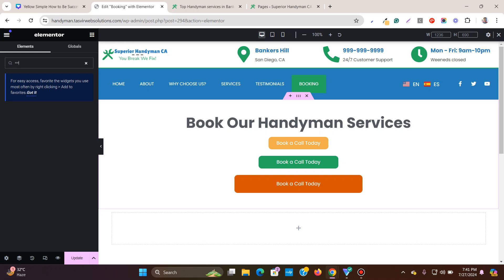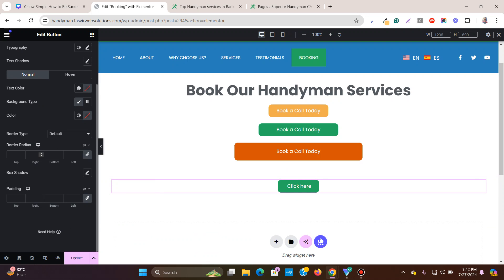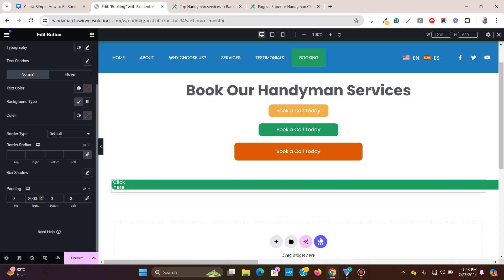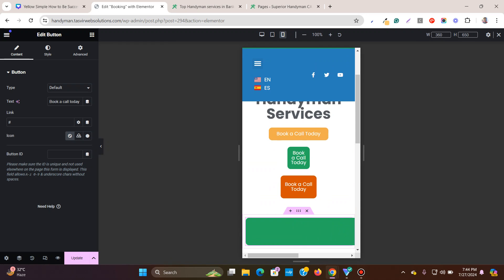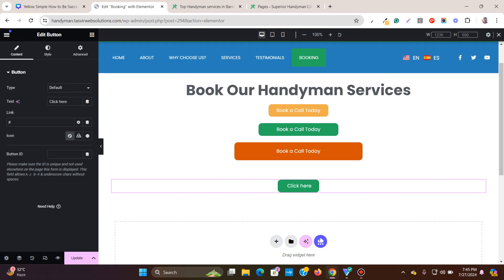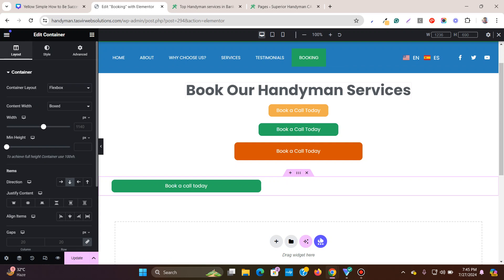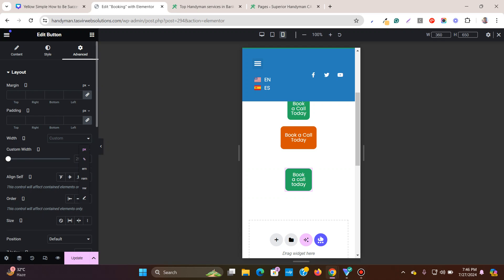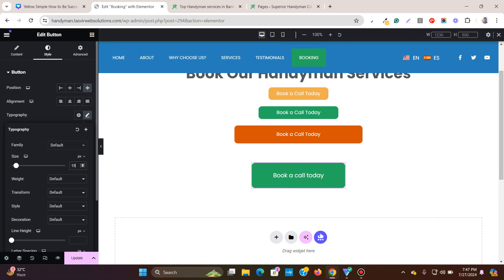How to increase size or width of button in Elementor WordPress 2024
In this Elementor tutorial video, I will show how to increase the size or width of a button in Elementor WordPress 2024. Following this tutorial, you can easily resize buttons in Elementor without additional button padding. You will also learn how to keep the proportions of buttons the same, of buttons with equal or exact width.

Easily adjust the size and width of a button in the Elementor page builder plugin in 2024. No need to use excess padding which will look bad in the mobile and tablet versions.